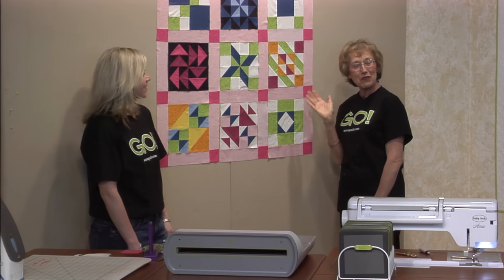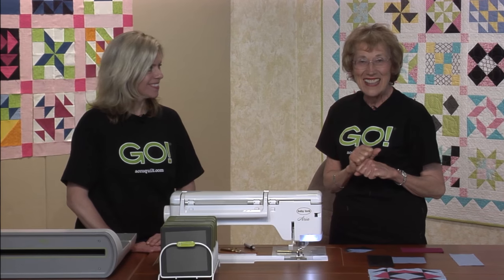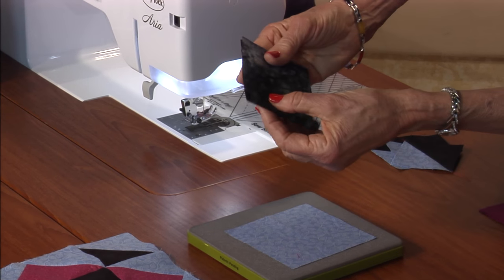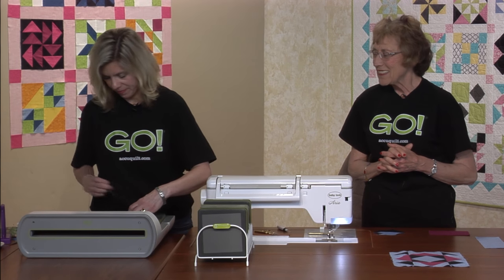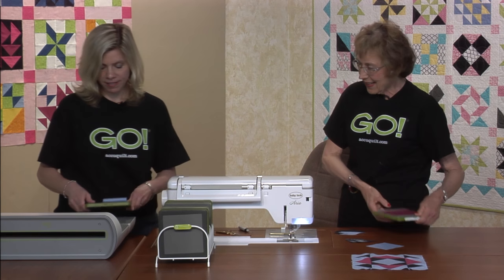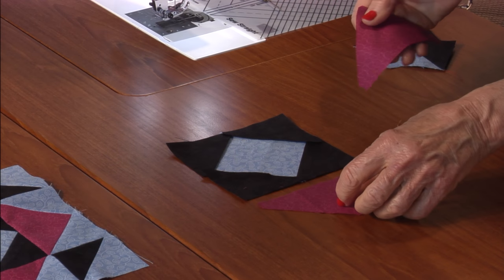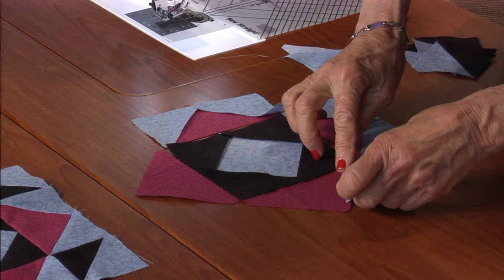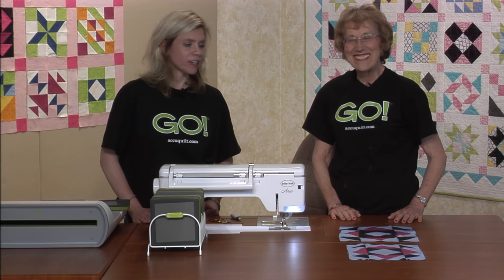Accuquilt Technique: Depression